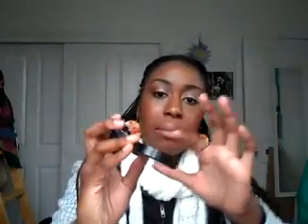Winter Dry Skin Solutions!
Have any dry skin solutions? Post them below! :)